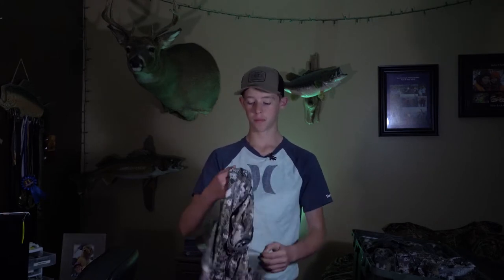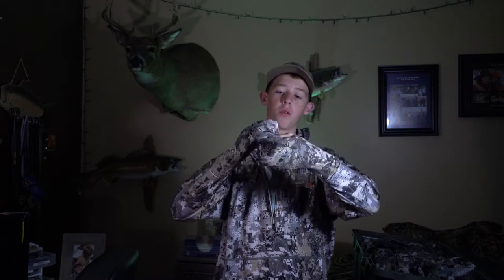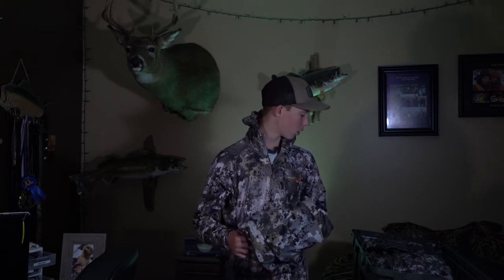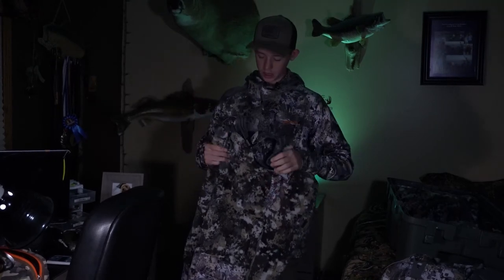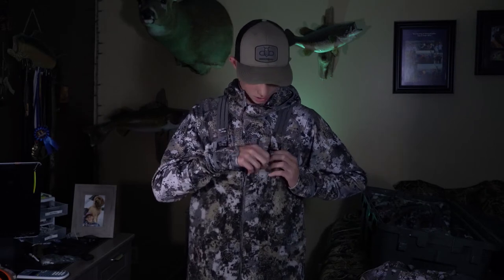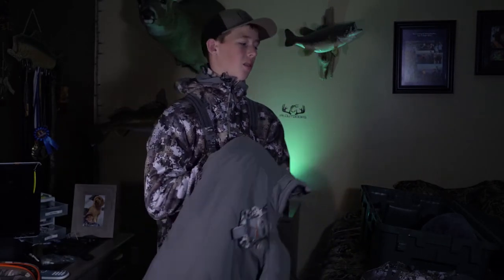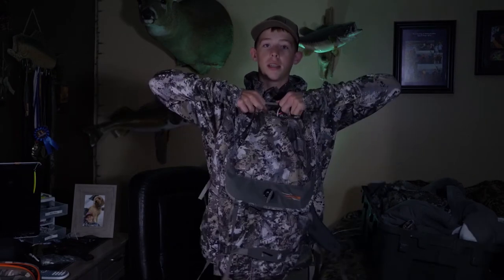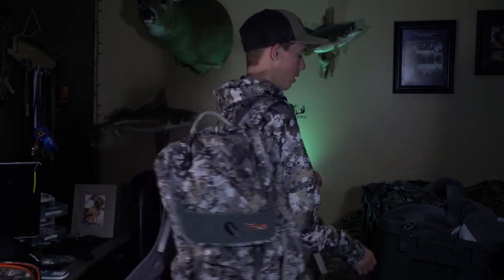My Sitka Whitetail System For Northern Minnesota! | Minimalist Sitka Setup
list: Equinox Hoody
Fanatic Hoody
Stratus Pant
Fanatic Bib
Fanatic Jacket (2018 Version)
Fanatic Beanie
Fanatic Glove
Tool Bucket